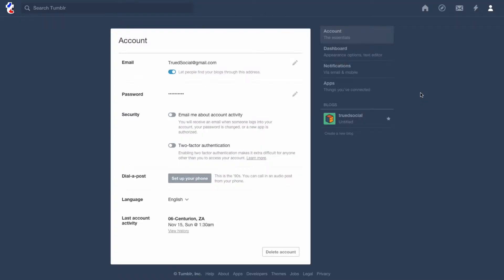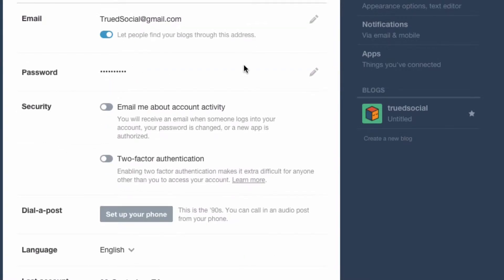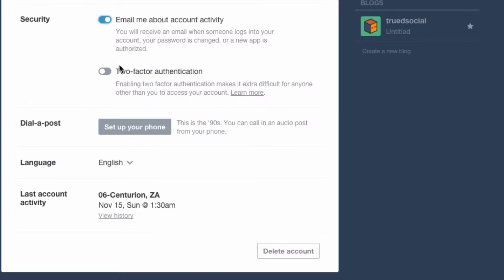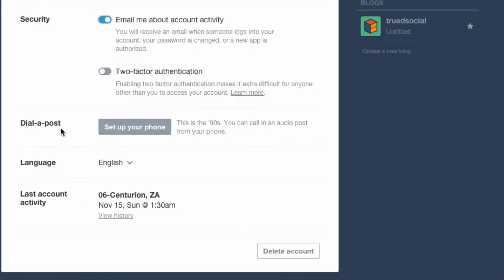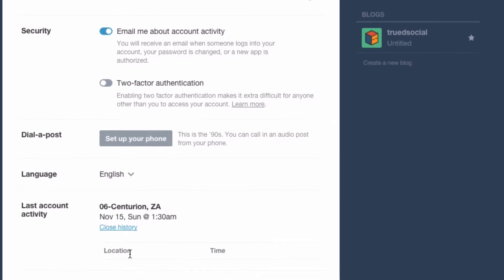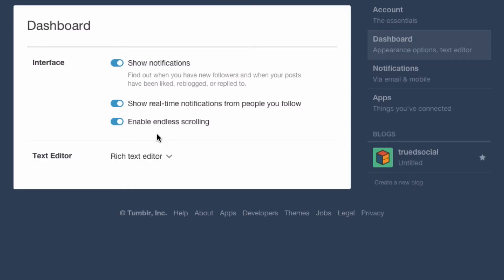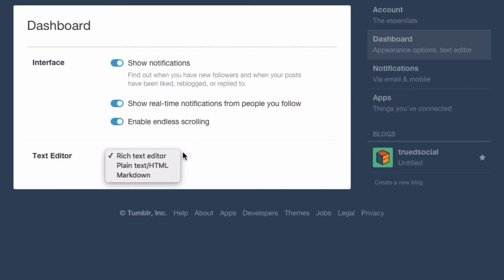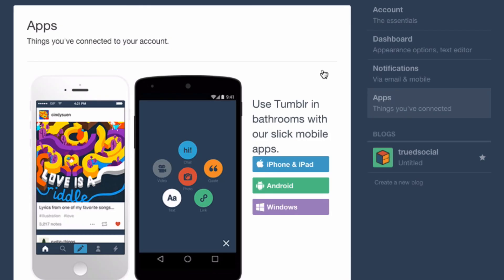Going through the Tumblr Settings section.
Learn everything you need to know about account settings on Tumblr, from dashboard options, to two-factor authentication, to app authorization, and more!

Dive into account settings on Tumblr in this lesson, exploring all of the essential options and what each one does. Learn about securing your Tumblr account and how to use two factor authentication, then go on to get your dashboard settings in order, making sure your changes help tailor Tumblr to your situation. Finally, you'll learn how to enable and disable notification settings and how to de-authorize apps using your Tumblr account.